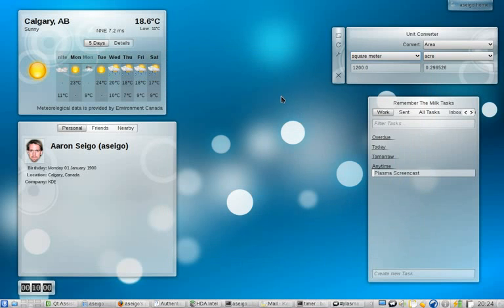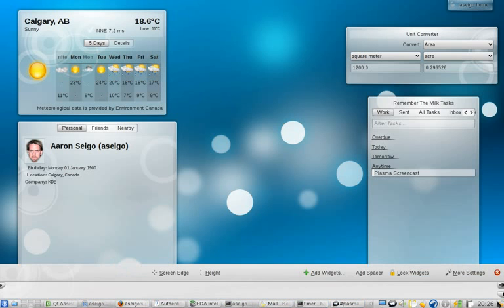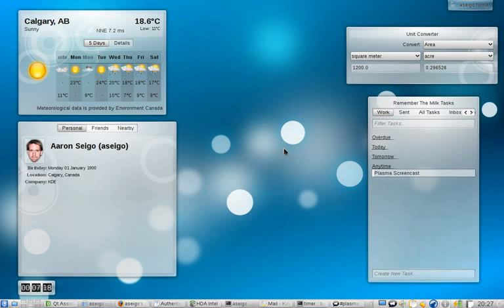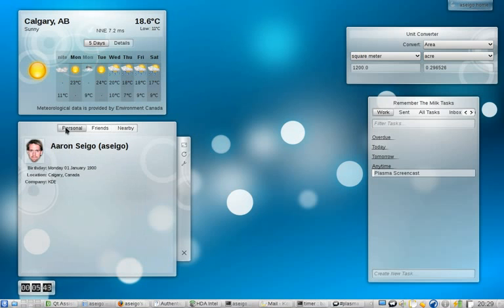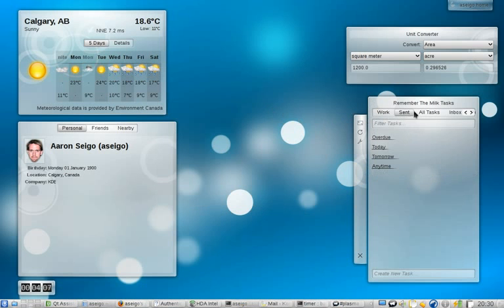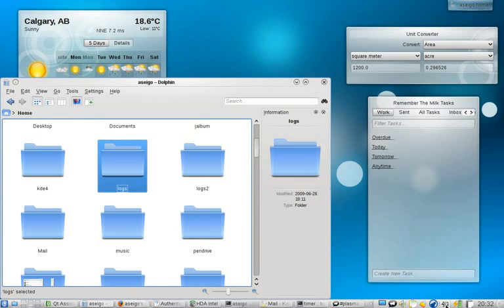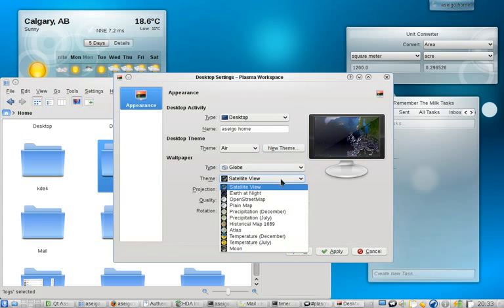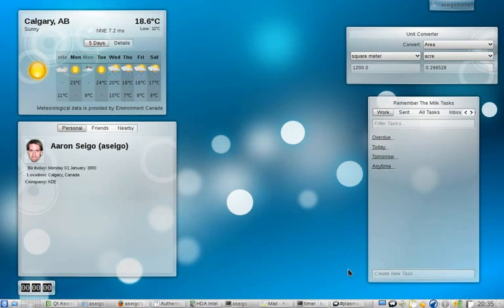KDE 4.3 Plasma overview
KDE 4.3 Plasma overview screencast by Aaron Seigo.